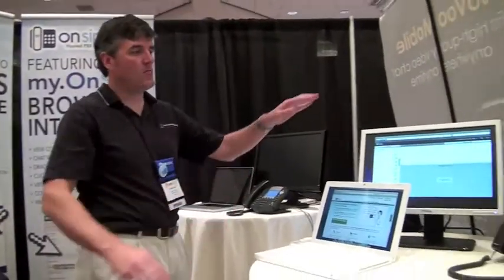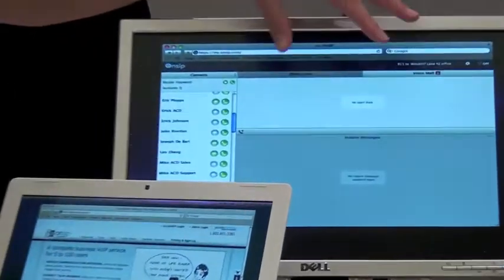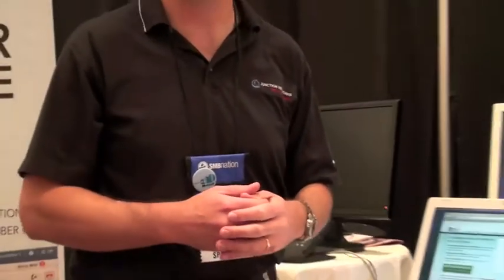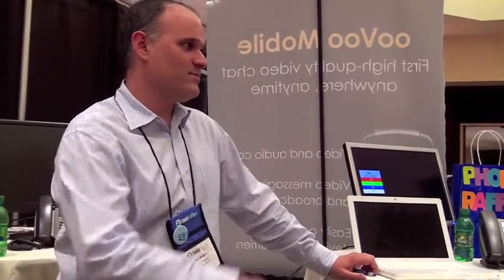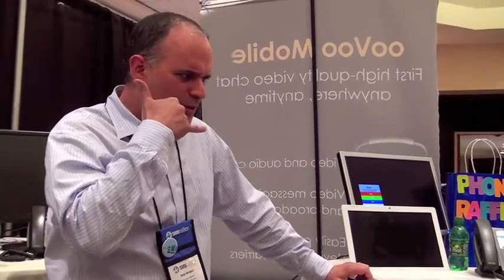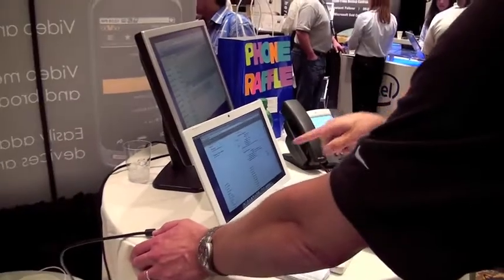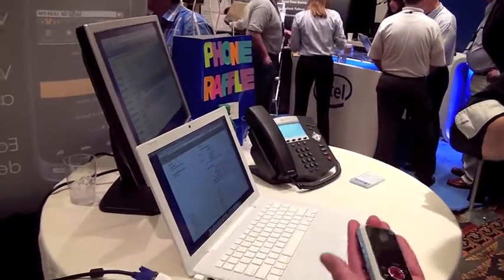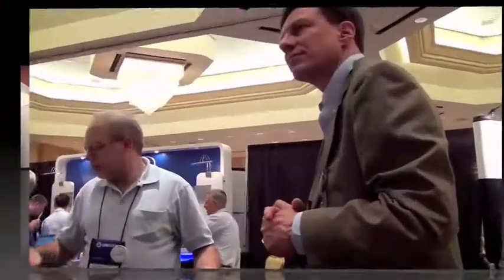OnSIP at SMB Nation 2010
Junction Networks at SMB Nation - promoting OnSIP and talking to resellers